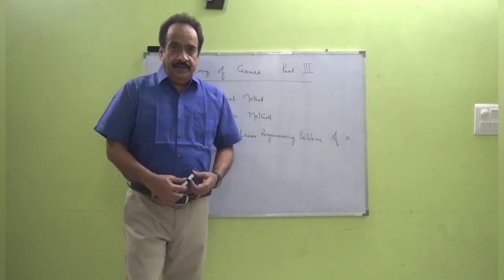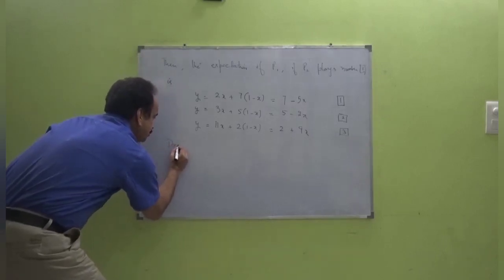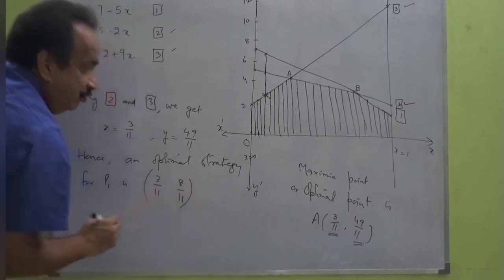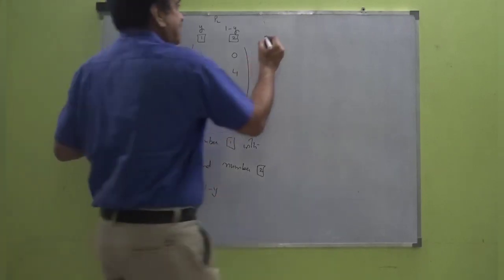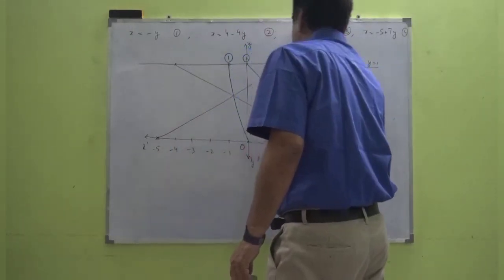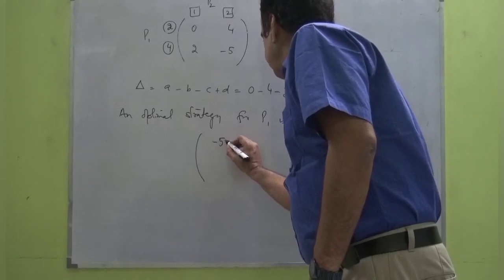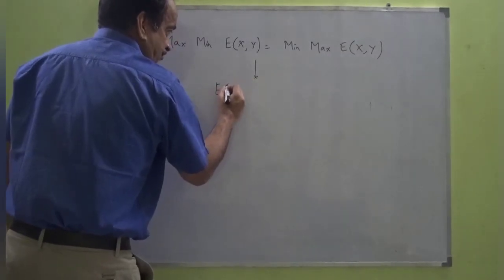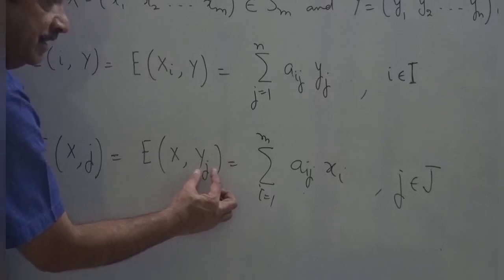Theory of Games | Part 3 | Sub Part A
Graphical Method and Algebraic Method to solve Rectangular Games